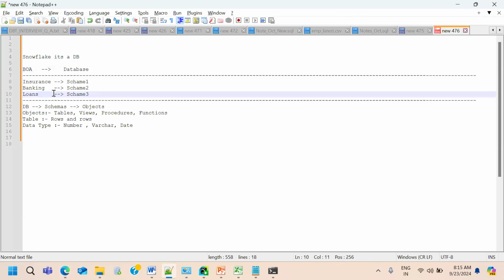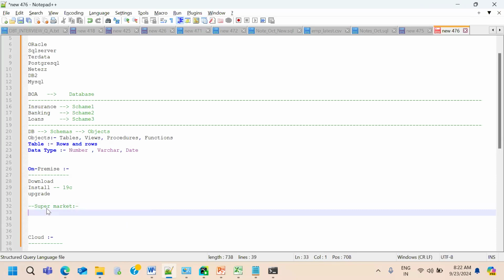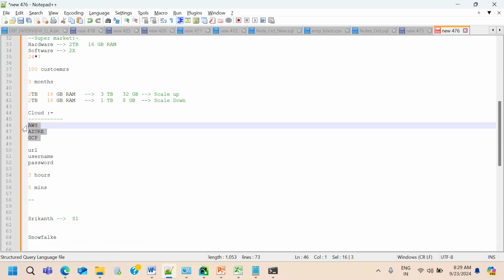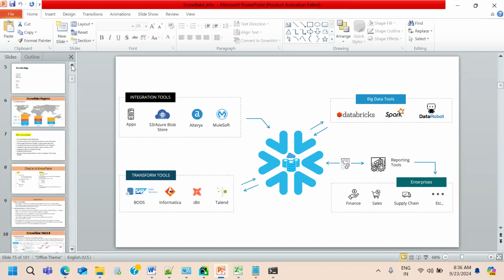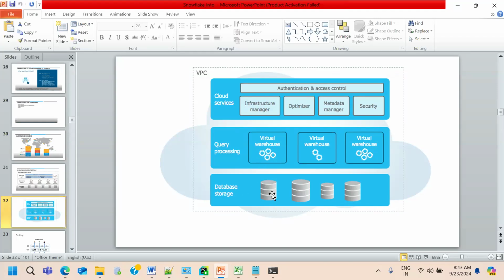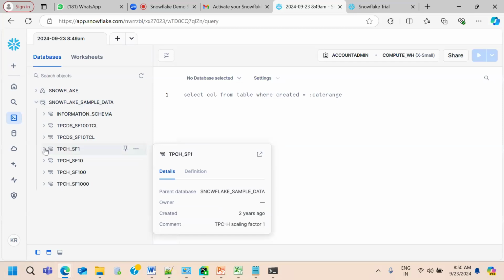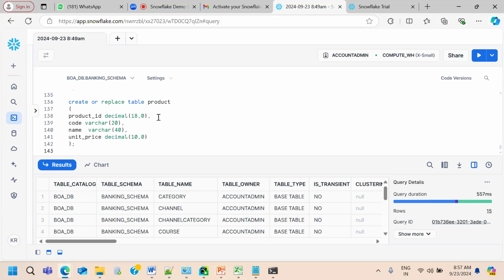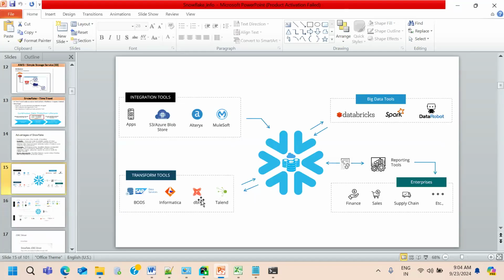.1Snowflake Training with 100% Job in Hydeabad,Bangalore,Pune,Chennai,US,UK,Canada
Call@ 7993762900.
Snowflake accommodates programming languages such as C, Java, GoLang, Python, .Net, Node.js, etc. Familiarity with any of these languages is beneficial. Additionally, for general users, Snowflake offers complete support for the ANSI SQL language, facilitating seamless management of daily operations

Module - 1 Overview of Snowflake and its architecture
Module - 2 Features of Snowflake and its advantages
Module - 3 Snowflake account Setting up and its management
Module - 4 Concepts of Data Loading and Data Unloading
Module - 5 Explore the concepts of SnowSQL and User-defined Functions
Module - 6 Understand Virtual Warehouses and Performance optimization
Module - 7 Understand Data Sharing, Replication, and Failover
Module - 8 Features of Snowflake Security and Best Practices
Module - 9 Snowflake Streams & Tasks
Module - 10 Advanced Analytics with Snowflake
Module - 11 Concepts of Monitoring, logging, and Troubleshooting

Snowflake Architecture Understanding
Data Warehousing Best Practices
SQL Proficiency
Data Loading and Unloading Techniques
Data Sharing Competence
Integration with BI Tools
Data Pipelines and ETL Processes
Data Clustering and Partitioning
Snowflake Administration
Advanced Analytics Integration

Best Snowflake Training institute in Hyderabad
Snowflake Training in Hyderabad With 100% Placement
Snowflake Training Institute in Hyderabad
Snowflake Online Training in Hyderabad
Snowflake Online Training in India
Snowflake Online Coaching Classes In India
Snowflake Training in Hyderabad with Placement Assistance
Cloud Data Platform using Snowflake Course in Hyderabad
Snowflake Training near me in Hyderabad